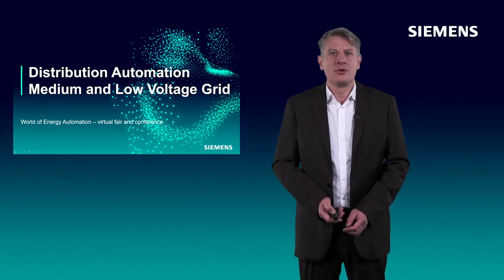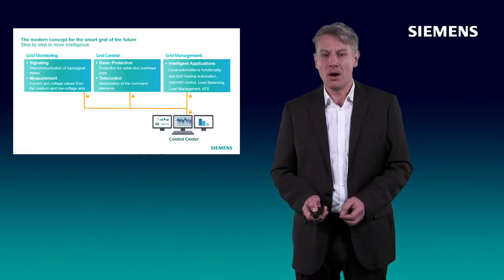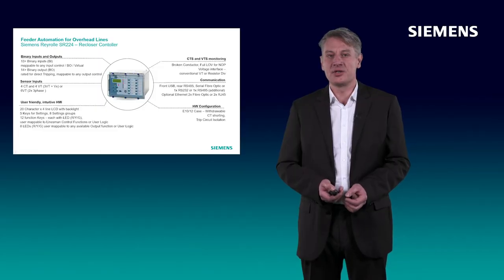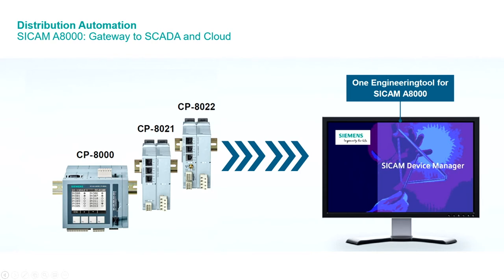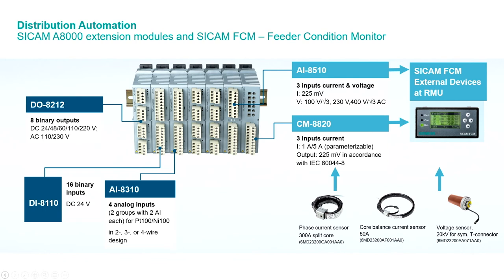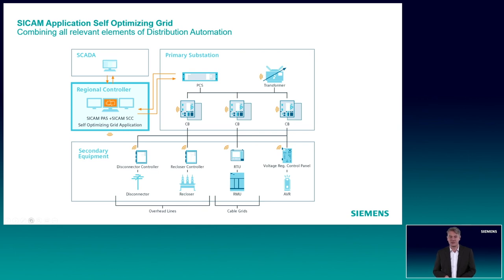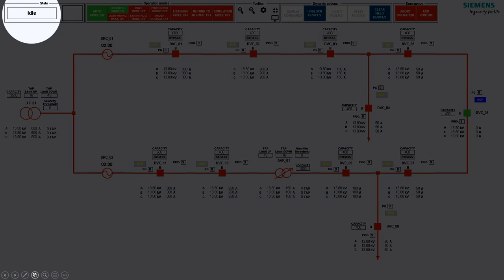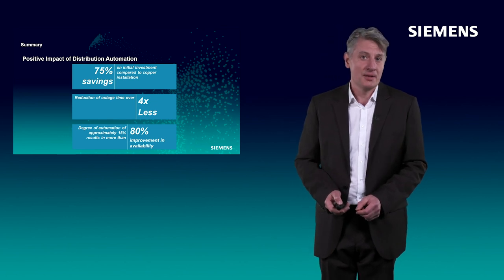Distribution Automation – Medium and low voltage grid | Oliver Schrödel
My conference session gives detailed insights of portfolio elements for Medium and Low Voltage cable grids and overhead line networks. Remote Terminal Units of the SICAM A8000 series and the most relevant extension modules in combination with short circuit indicators like the SICAM FPI Fault Passage Indicator and SICAM FCM Feeder Condition Monitor downtimes of cable grids can be reduced and network quality can be optimized. Overhead line networks are mainly controlled by Recloser Controllers like the SIPROTEC 7SC80. In case of pure monitoring and detecting short-circuits SICAM FSI Fault Sensor Indicator is already enabled to transmitted states of the grid via SICAM FCG Fault Collector Gateway direct to control center or with the integrated IoT Connectivity to the Cloud.